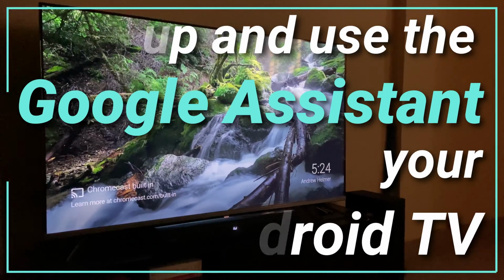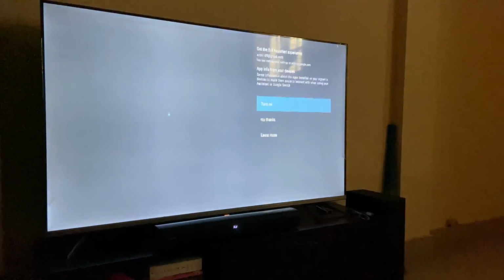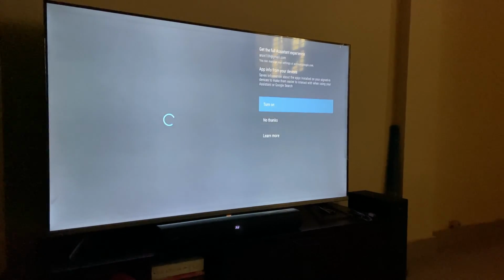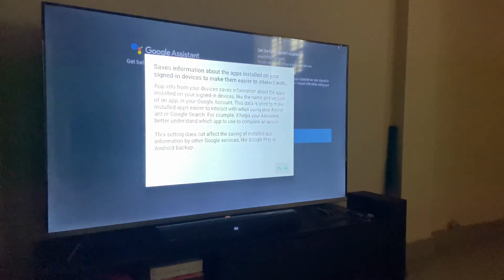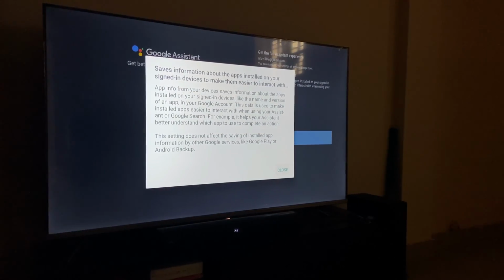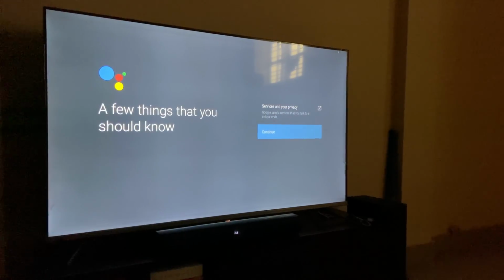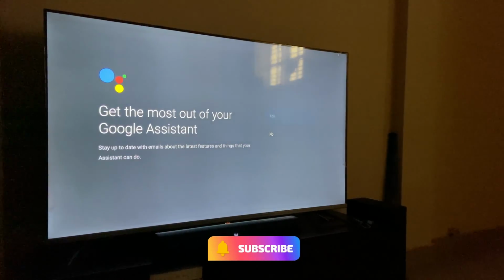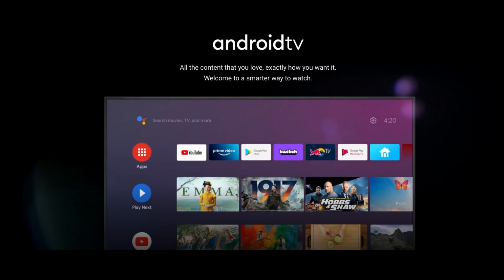How to Set up and Use the Google Assistant on your Android TV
Google Assistant on Android TVs: Quickly find and play your favourite shows, get answers and control your home. Your Google Assistant is now ready to help on supported TV devices. Press the mic button on your TV remote to get started.

With Google Assistant, you can ask questions and complete tasks on your Android TV device. For example, open Netflix, play songs on YouTube music, how is weather now, schedules on calendar, turn off TV or turn on TV and so on. To begin, either click the Google Assistant button on the remote or just say "Hey Google" to initiate Google Assistant if your Android TV model supports far-field voice control. The Android TV will recognize "Hey Google" voice and start listening to your commands to process. If you're worry about your privacy upon far-field mic on always, no problem there will be a physical button to turn off and on as per your needs. You can find it on the TV rear or underneath the TV logo.